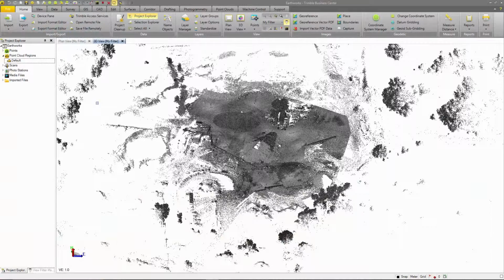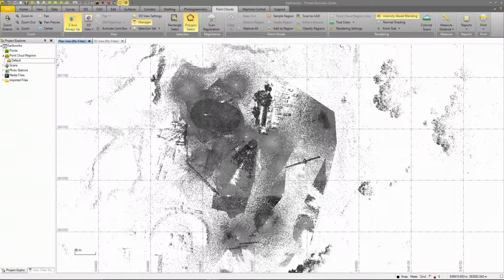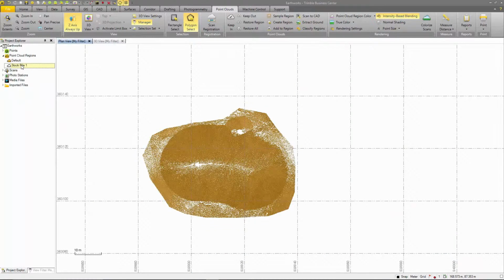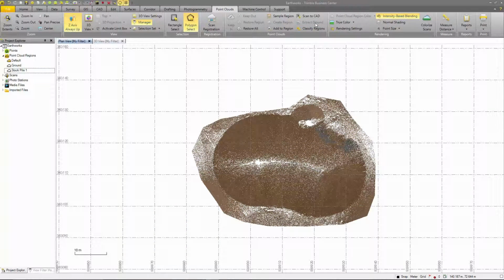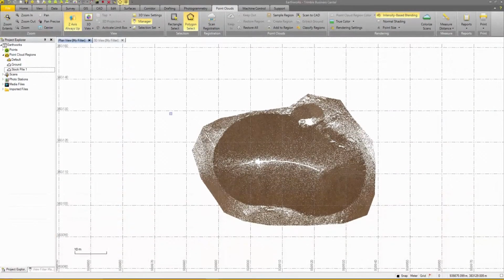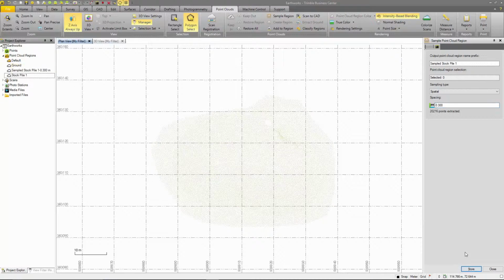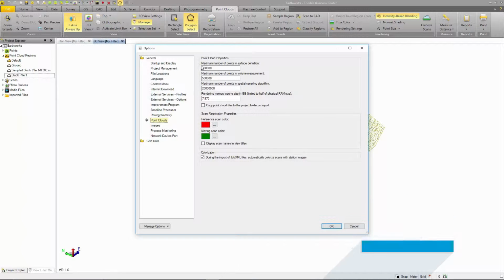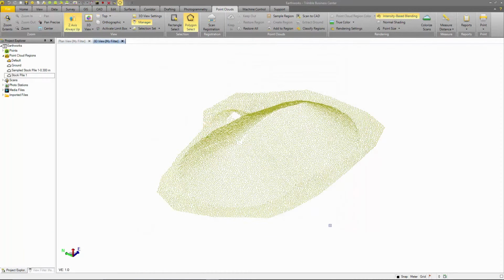TBC - Creating Regions, Sampling, Extraction